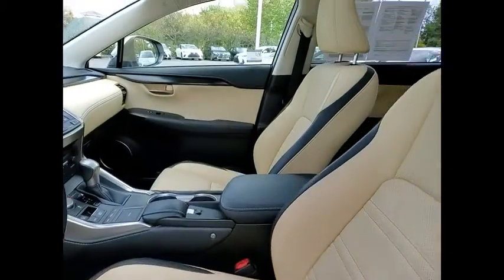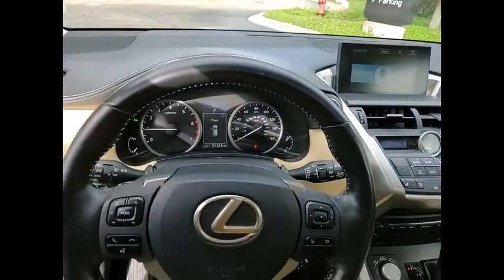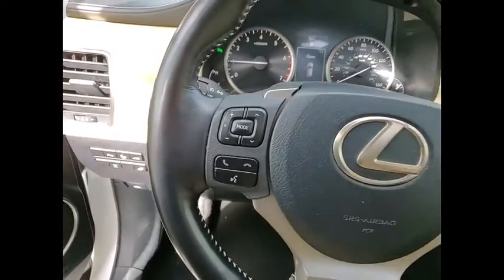2017 Lexus NX 200t PREMIUM Schaumburg IL 201182A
2017 Lexus NX 200t PREMIUM

Woodfield Lexus
350 E. Golf Rd